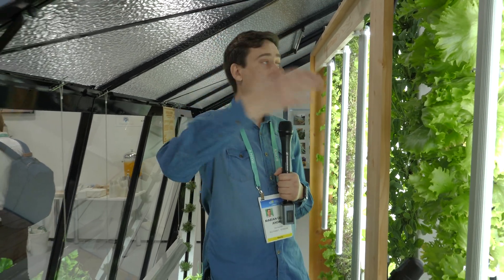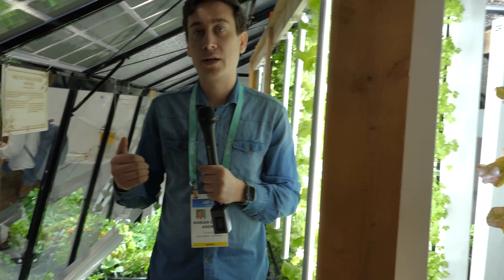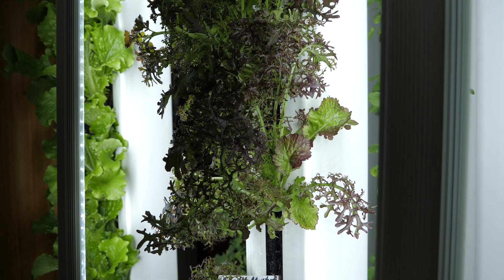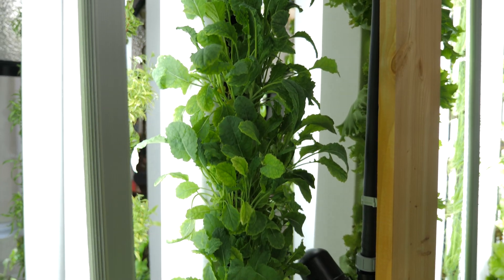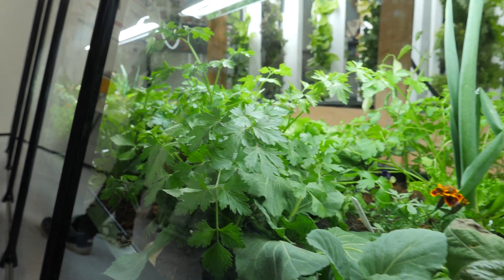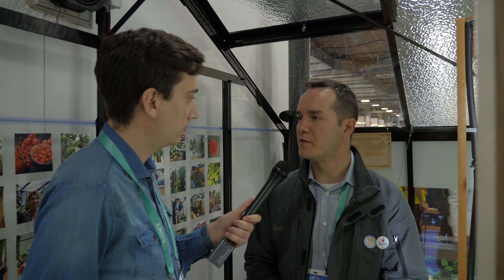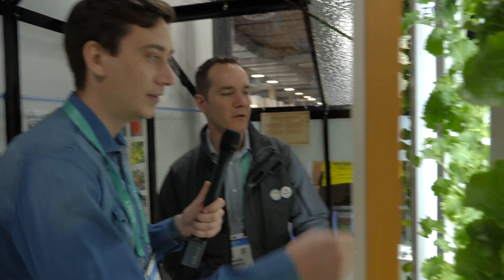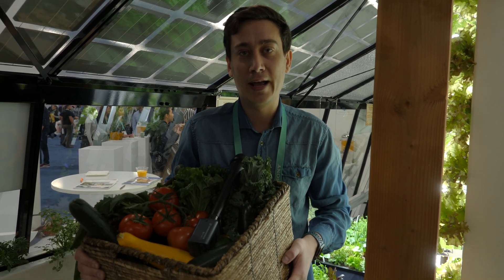MyFood - The Internet connected Greenhouse